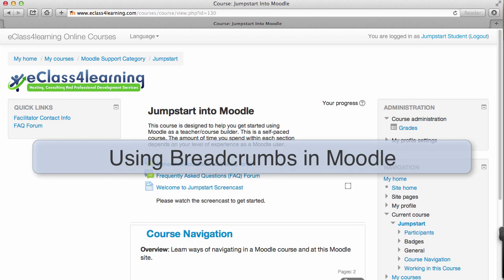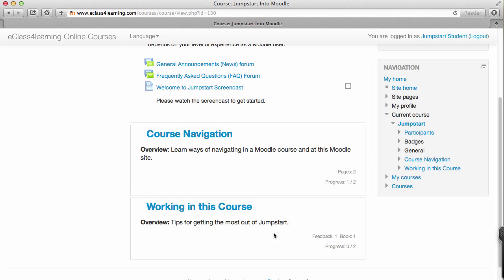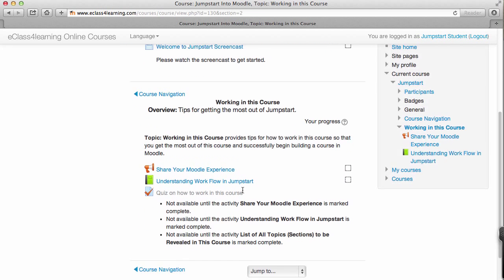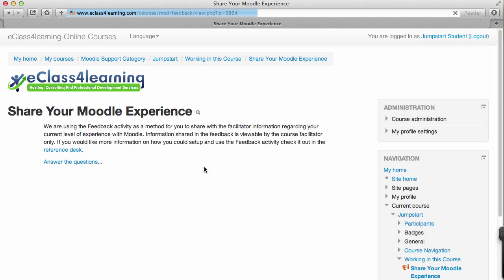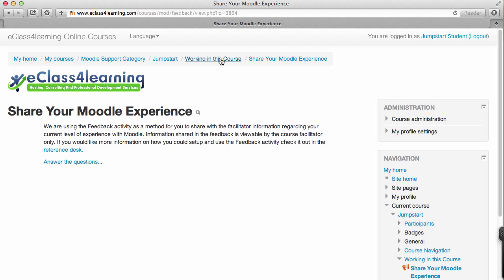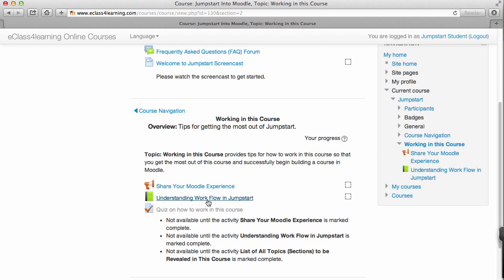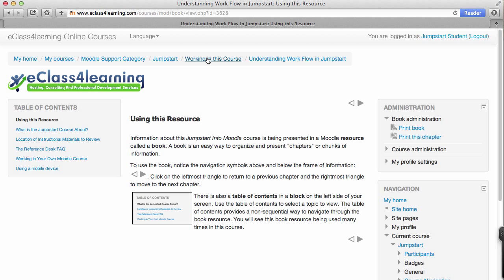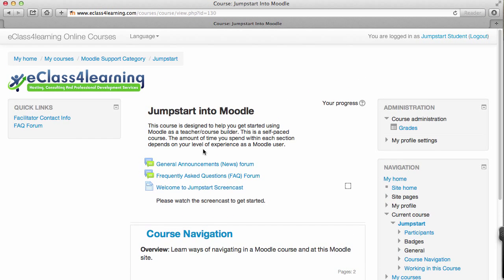Using Breadcrumbs in Moodle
This video demonstrates bread crumbs in Moodle